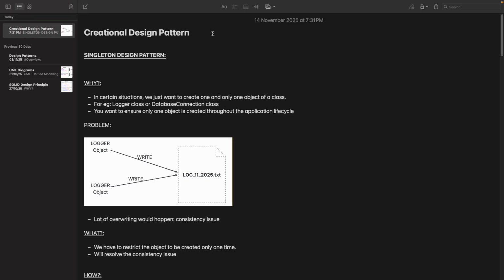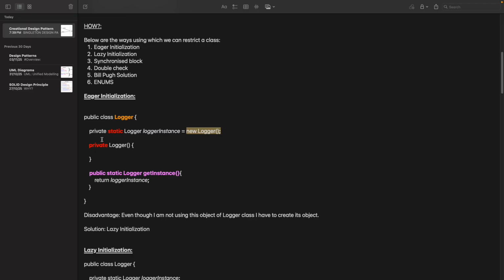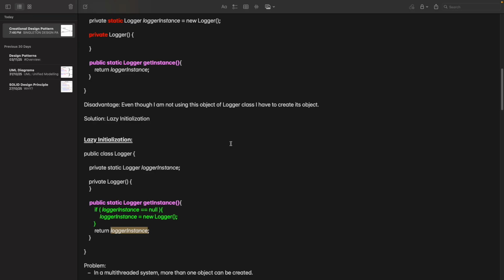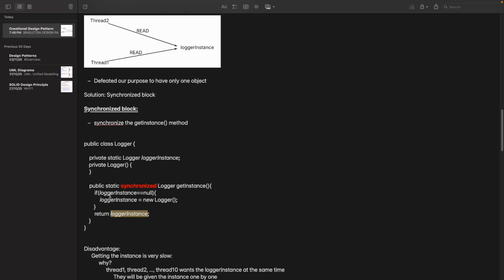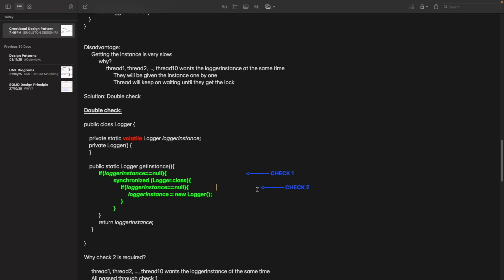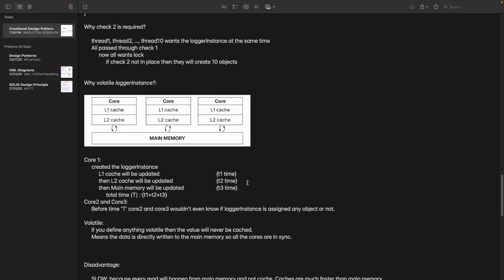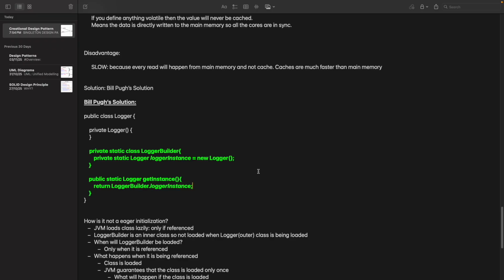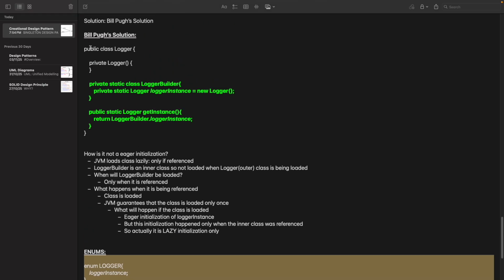Singleton Pattern in Java: Eager, Lazy, Double-Check, Bill Pugh & Enum​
Master the Singleton Design Pattern in Java: Learn why it's essential for Logger/DatabaseConnection classes, solving consistency issues with Eager, Lazy Initialization, Synchronized, Double-Check Locking (volatile explained), Bill Pugh Solution, and Enums. Thread-safe implementations for scalable apps and interviews.